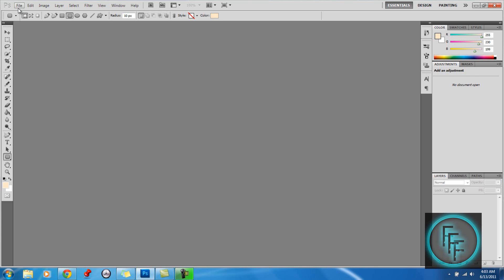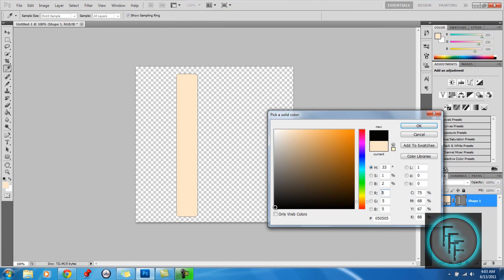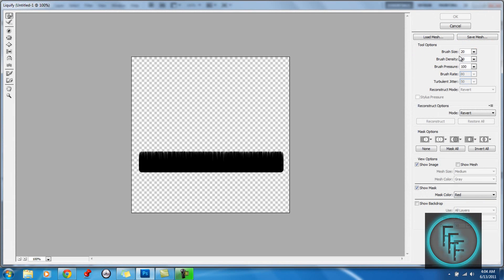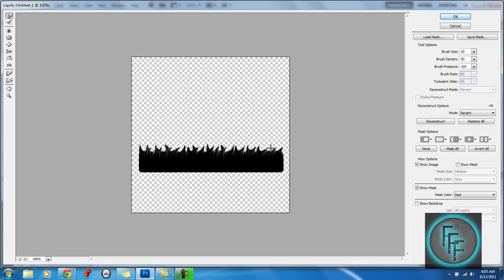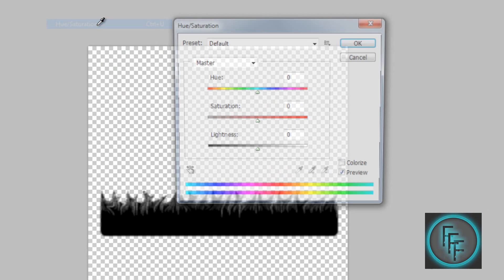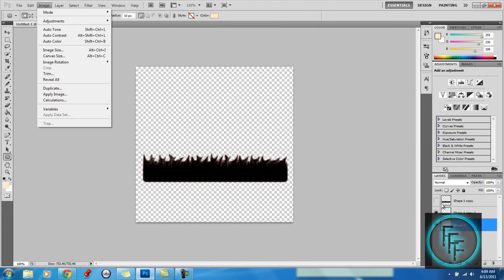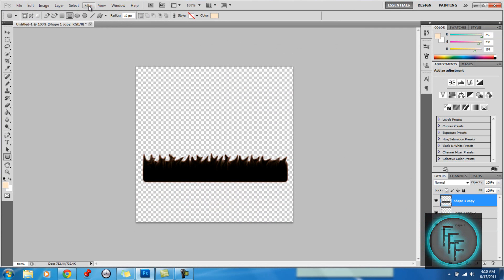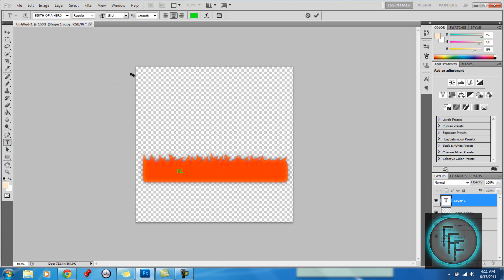How To Make Fire Effect Using Photoshop Cs5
This is a step-by-step tutorial on how to make a fire effect using photoshop cs5. It is actually really simple.